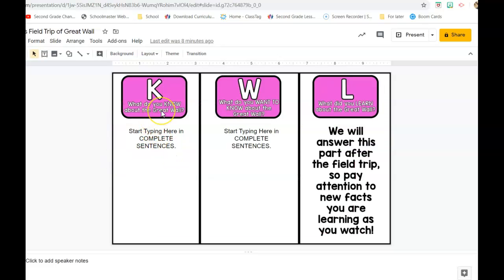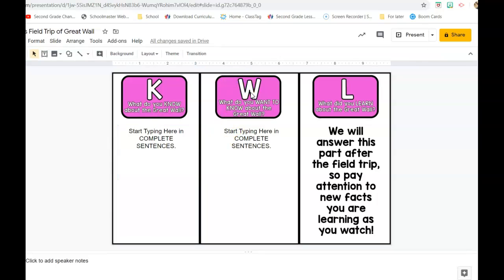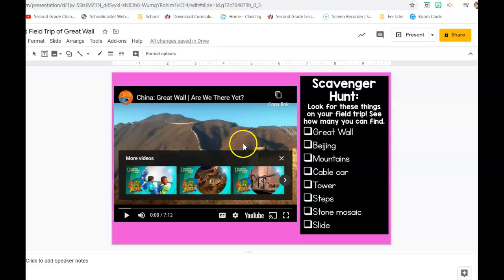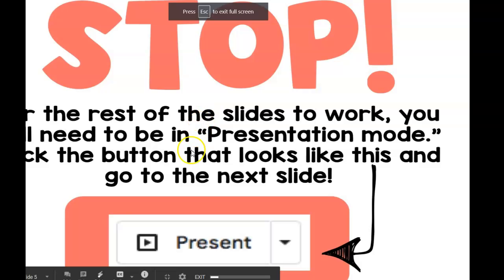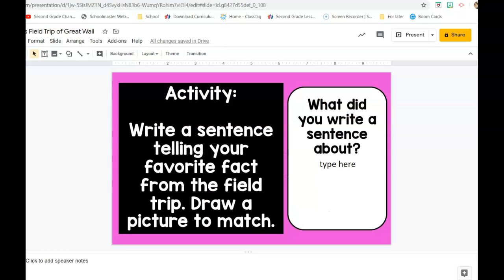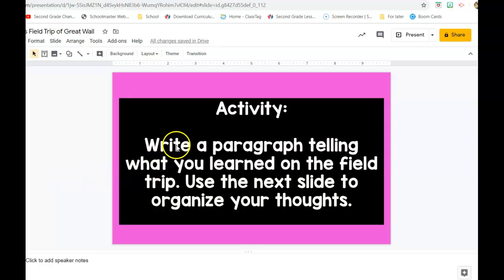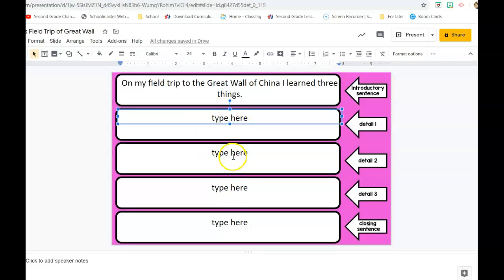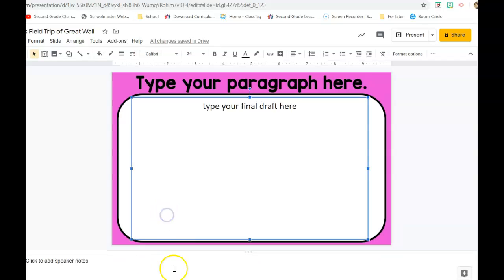Monday Social Studies